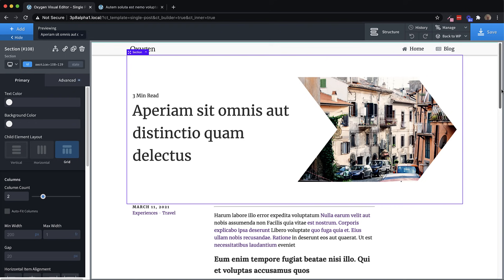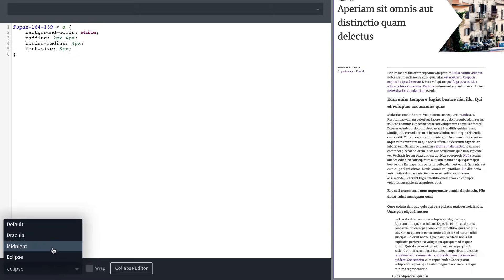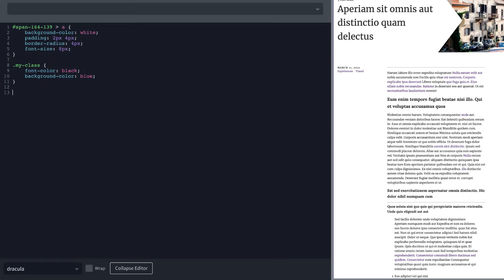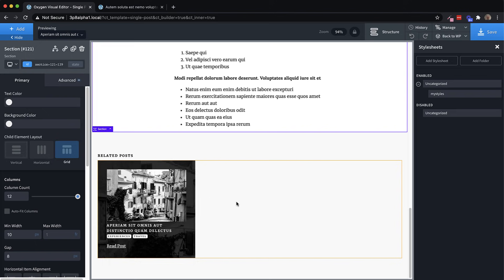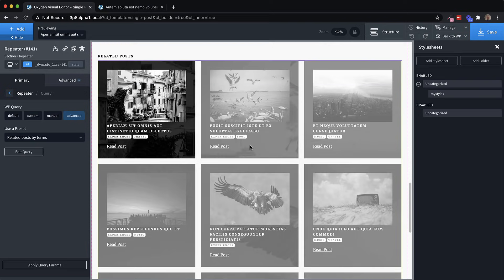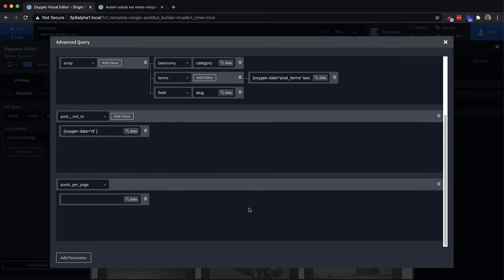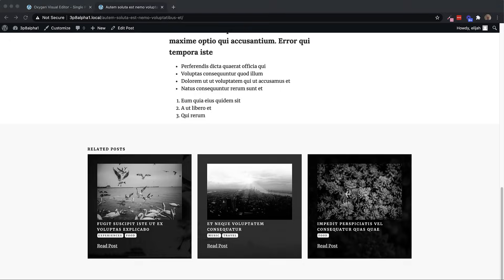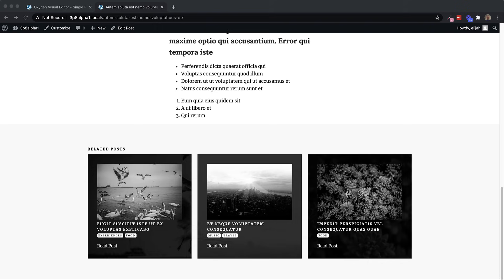Oxygen 3.8 Alpha 1 - Ready For Testing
Oxygen 3.8 Alpha 1 includes:

1. Advanced Query option for Repeaters and Easy Posts
2. Code editor improvements
3. Native Rank Math integration